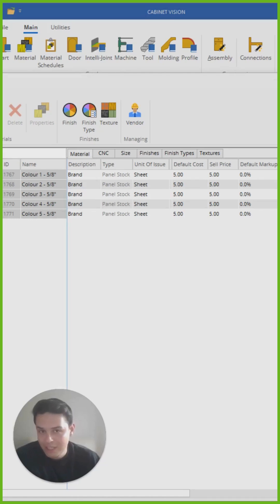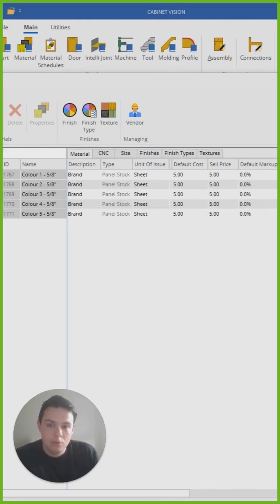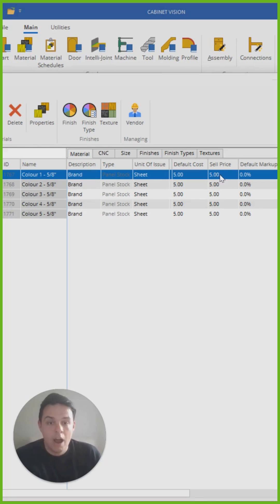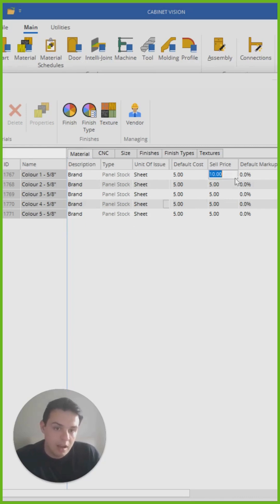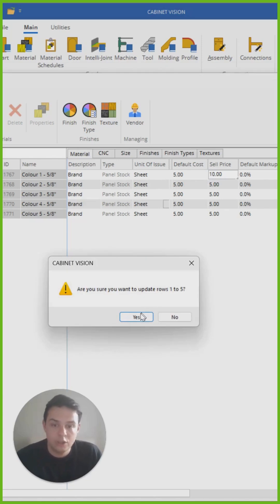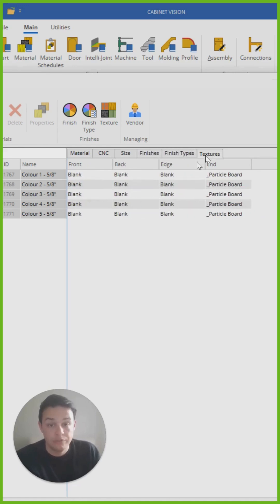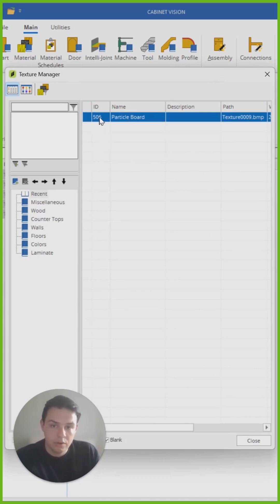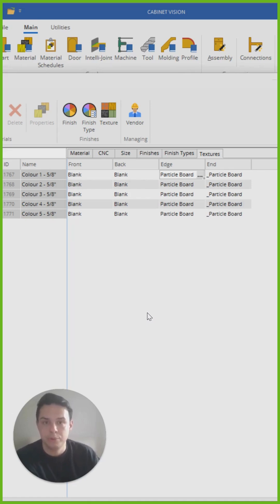Update Multiple Material Settings Together in CABINET VISION!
When we work on any new project, we may need to create multiple materials at the same time before we begin drafting. We want to be able to create materials quickly and efficiently. And often we need to make sure that our Cabinet Vision materials are up-to-date, so we can stay competitive in our pricing and win those jobs too!

In this Cabinet Vision tutorial, Clayton highlights a simple, yet easy to miss process in the software to make your modifications quick and efficient so that you can focus on crafting captivating and quality kitchens and bathrooms!